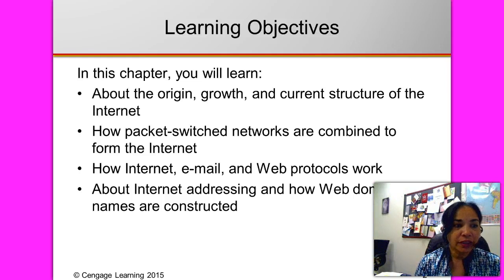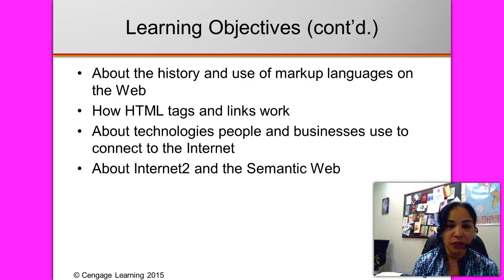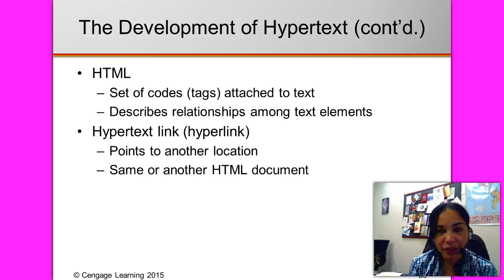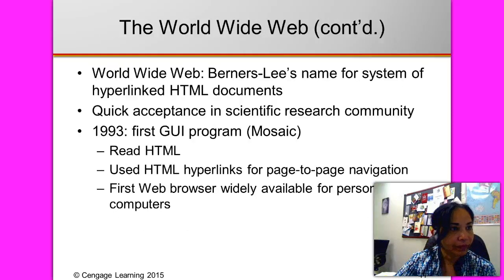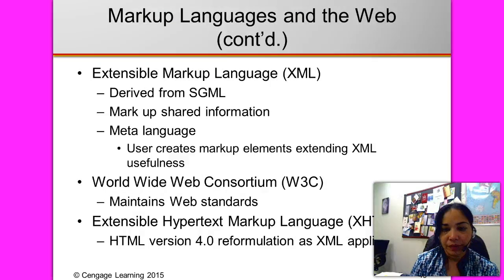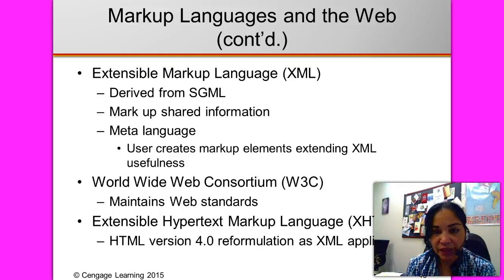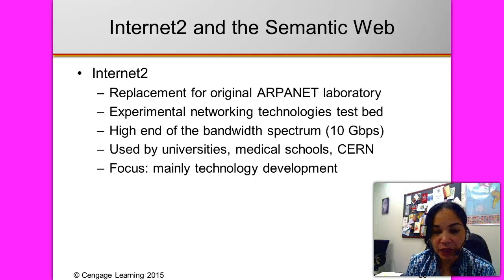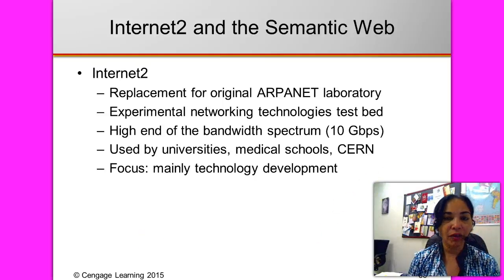misy 3395 chapter 2 fall 2014